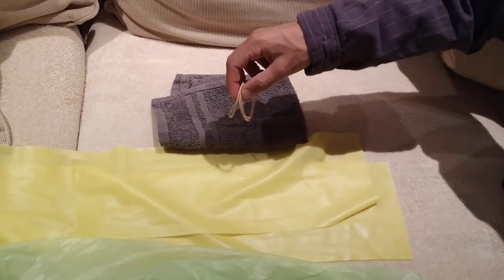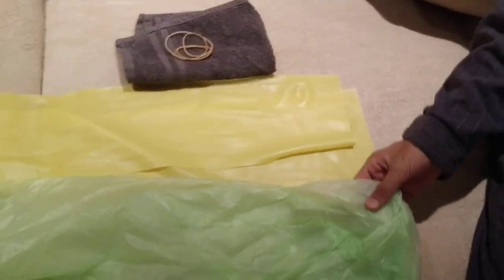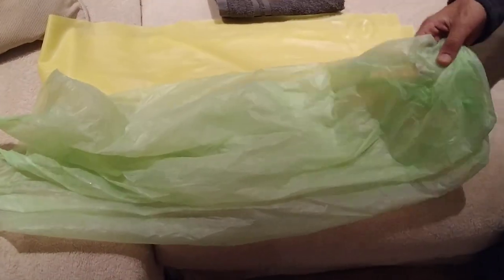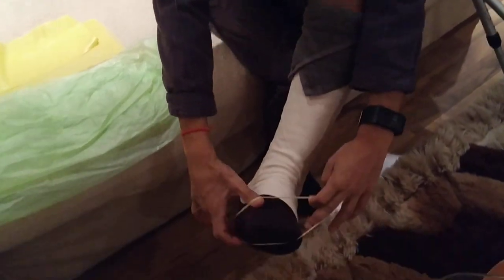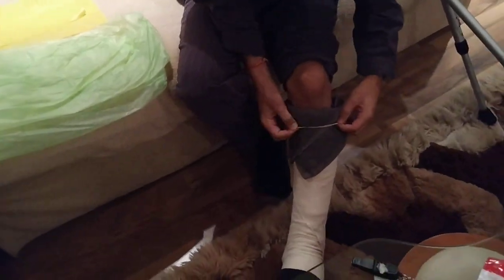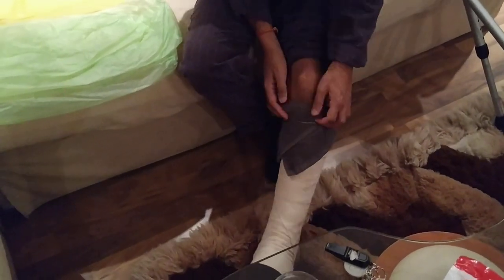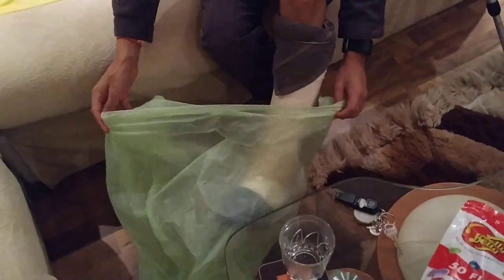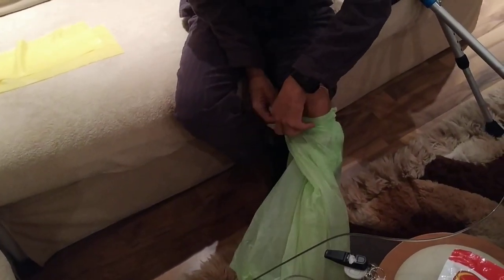Waterproof cast cover for showering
How to make an effective, quick and easy waterproof cast cover using readily available materials. Rubber bands, small towel, large plastic bag, and a silicone or rubber stretch band.

I showered with this for ten minutes at least three times and it was completely dry inside.